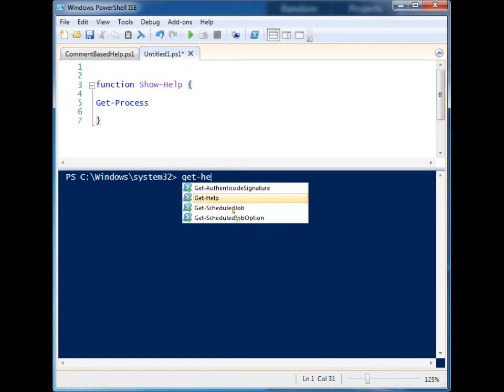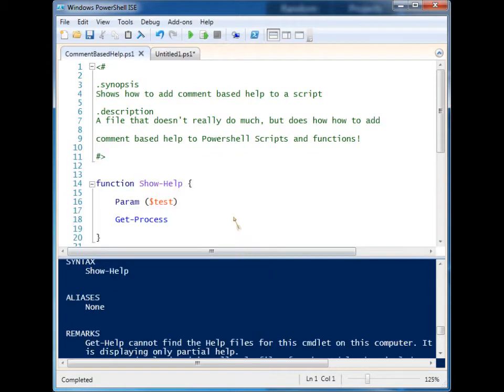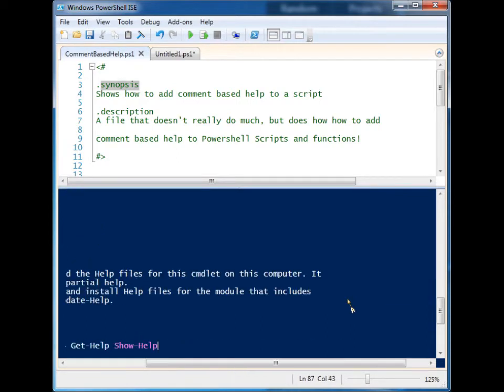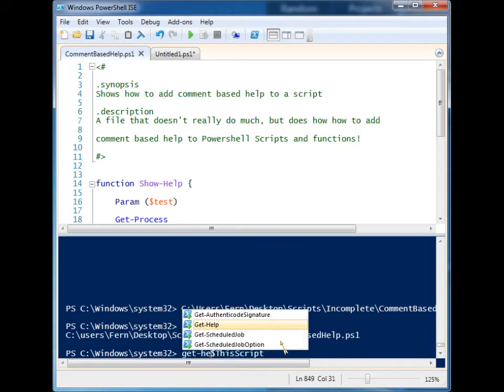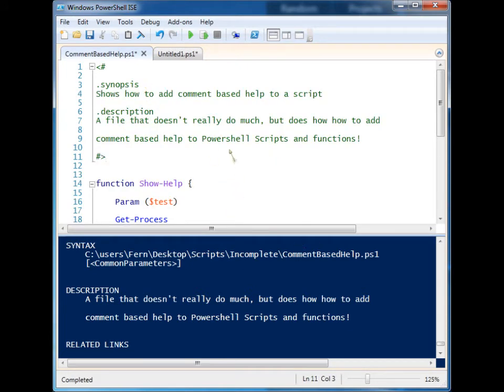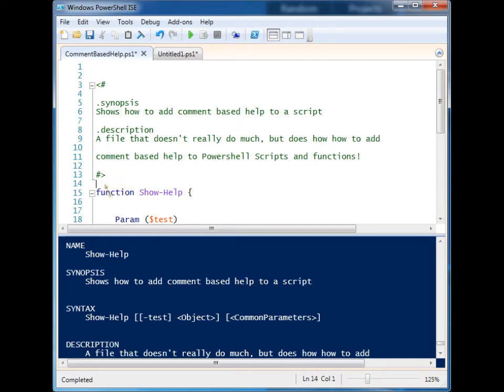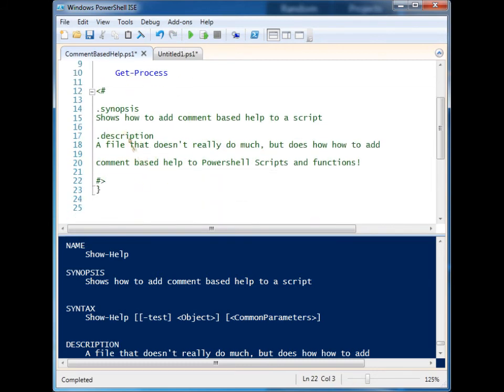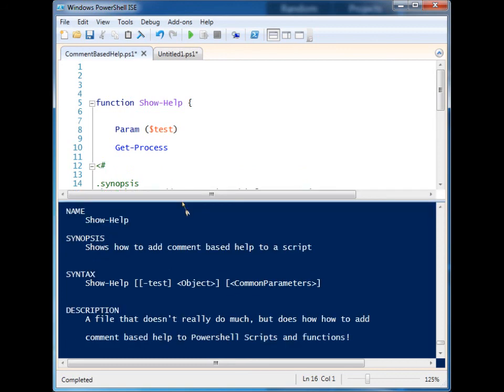Add Get-Help info to your cmdlets/scripts in Powershell!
Use comment based help to add information about your scripts and cmdlets